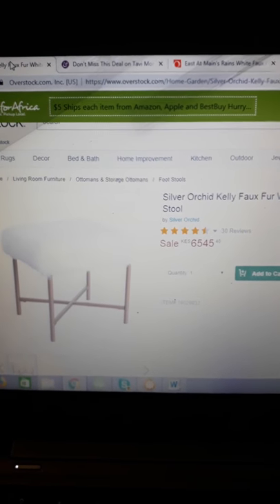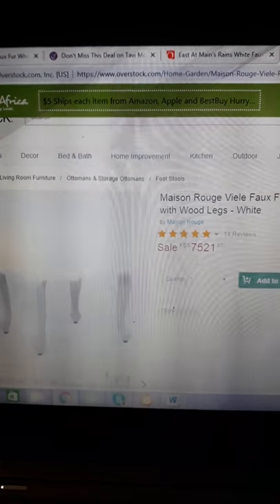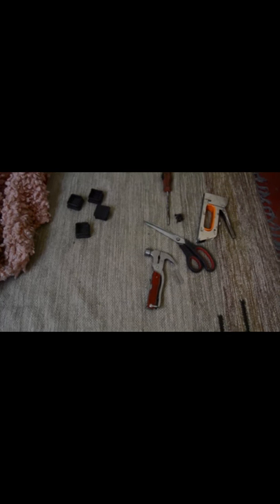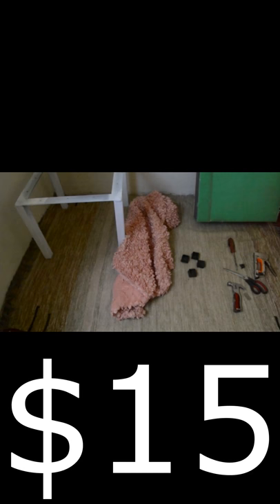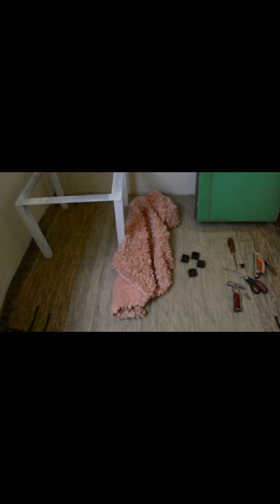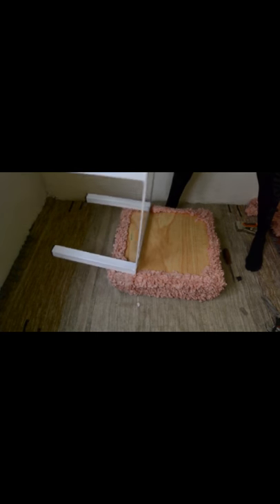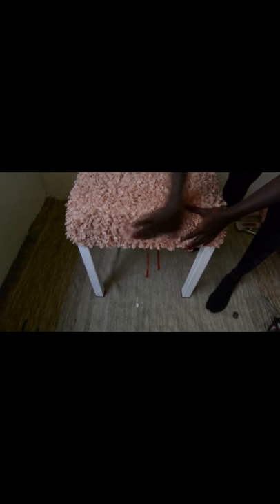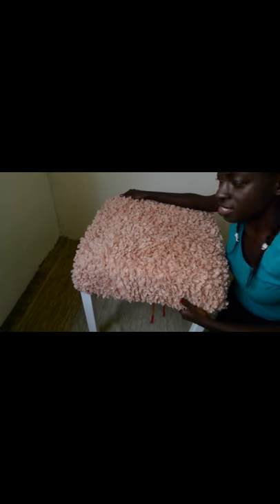DIY FAUX FUR STOOL| THRIFTED TRANSFORMATION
DIY faux fur stool is one way to upgrade your decor on a budget, we ain't braking no banks!! Enjoy!!
Apologies!! I recorded with my phone and, oh well.
Music/ no copyright/ the weekend-starboy (chris meid remix)
Music/no copyright/ niviro-I just wanna (original mix)